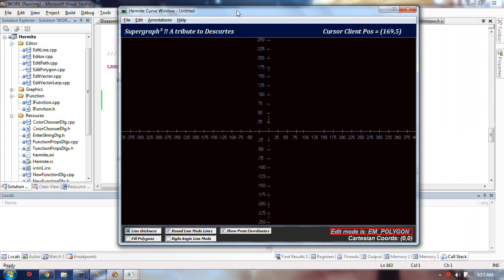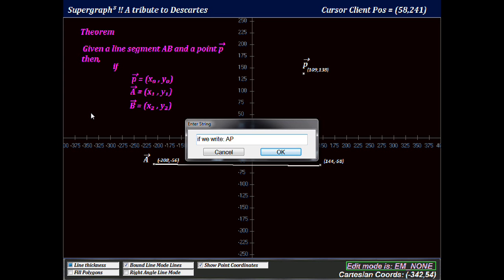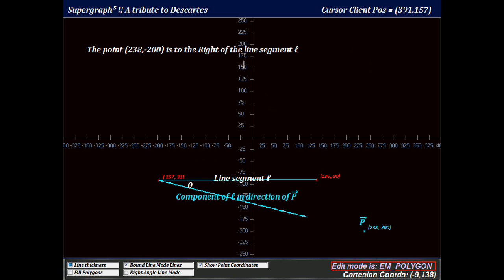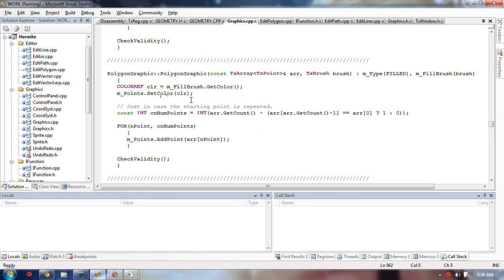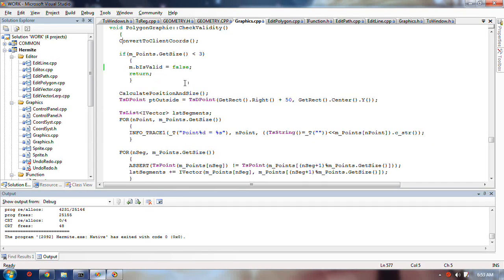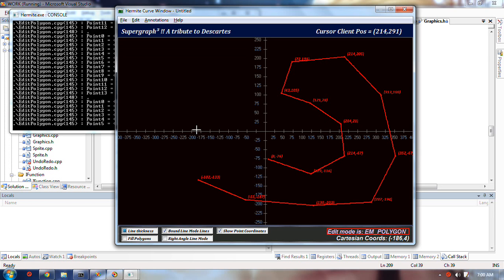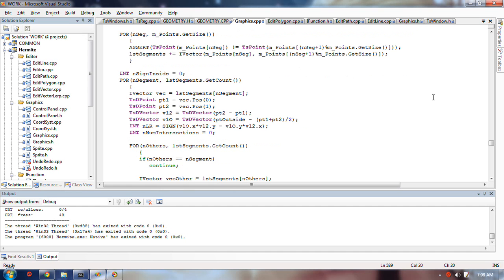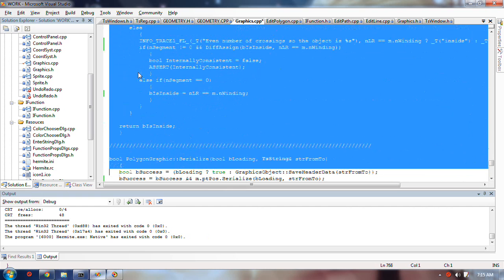Polygon theory works! One theorem outstanding : C++ #235 /Math #8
The synopsis is, "works like a charm". The only difficulty was what to do initially? I mean, which side is "inside" and how do you determine that before proceeding.

I found a very simple way to do just that, applied the even/odd algorithm based on the as yet unproven "left or right" point/line theorem.

- A